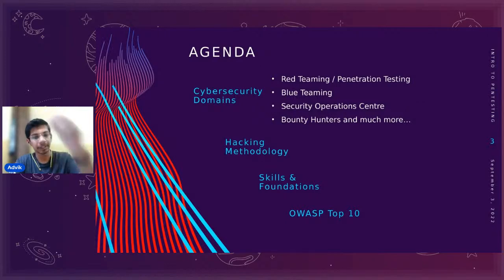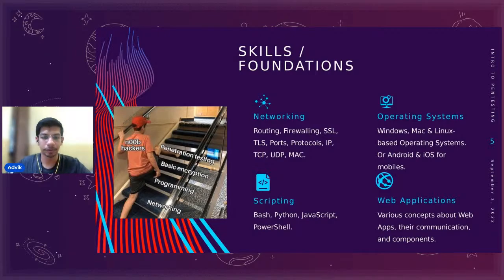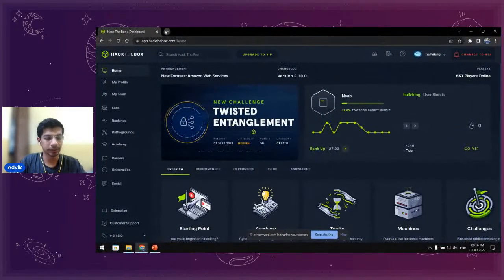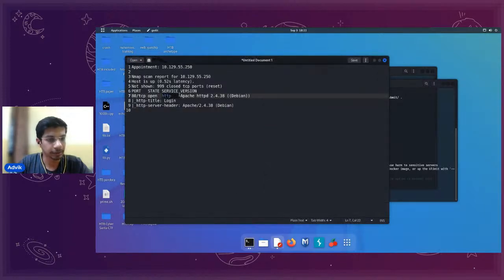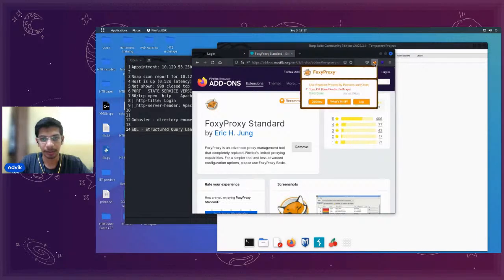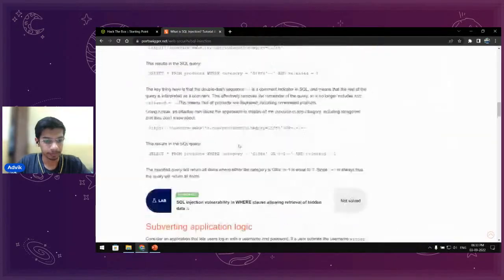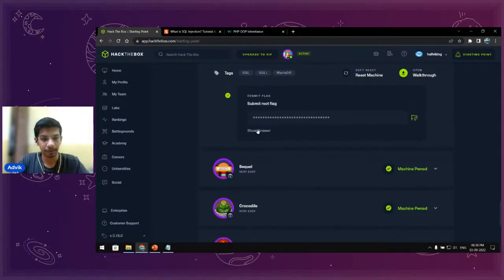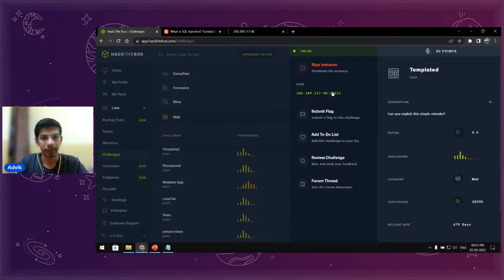Intro to Penetration Testing by Advik Singhania | MesoHacks 2022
Tune in to learn about cybersecurity and how to get started with penetration testing.